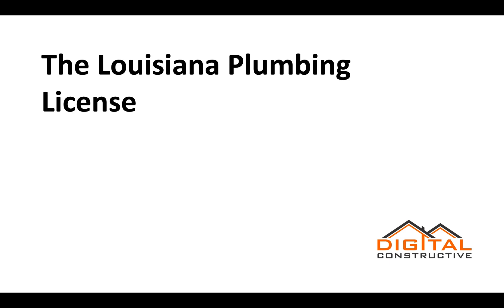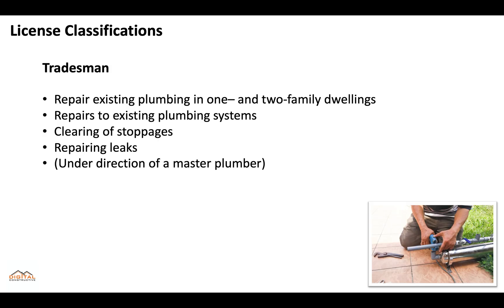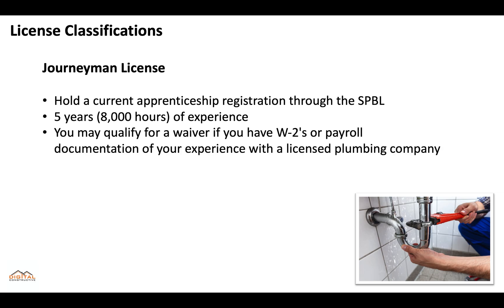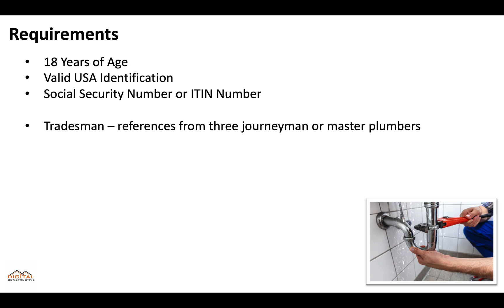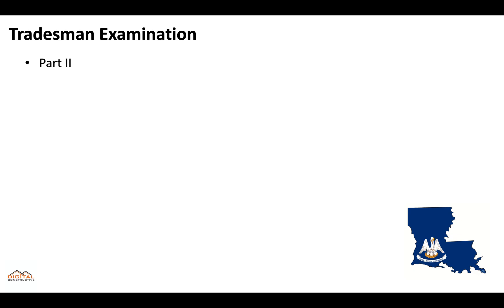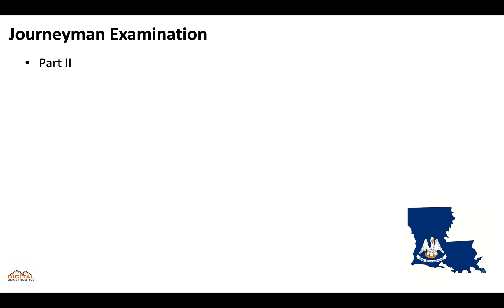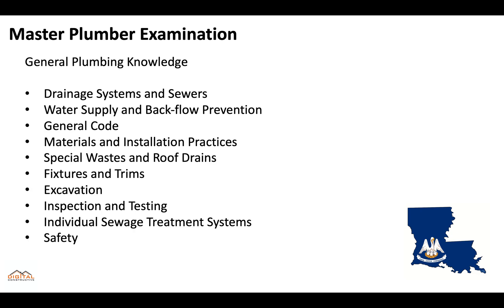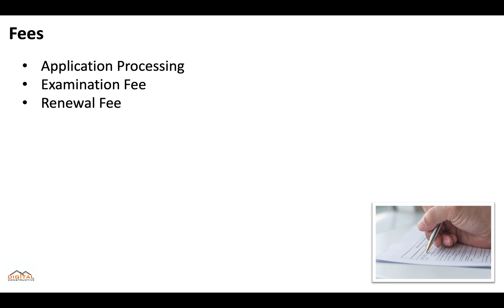#1 Louisiana Plumbing License Guide! Journeyman, Master Plumber Exam, Requirements, Fees, and More!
Tradesman Exam Fee: $125
Processing Fee: $10

Journeyman Exam Fee: $125
Processing Fee: $10

Master Plumber Exam Fee: $100
Processing Fee: $10

Renewal Fee: $100

0:15 Who is required to hold a plumbing license in Louisiana?
0:29 License Classifications
0:36 Tradesman scope of work/requirements
0:59 Journeyman scope of work/requirements
1:30 Master Plumber scope of work/requirements
1:51 SPBL state requirements
2:18 Tradesman Exam
3:04 Journeyman Exam
3:35 Master Plumber Exam
4:24 Law & Business Exam
4:38 Fees
4:54 Complete Plumbing License Course

There are 3 different license classifications available for plumbers under the Louisiana State Plumbing Board:

Tradesman License
Journeyman Plumber License
Master Plumber License

Each license has specific scope of work and requirements.

Tradesman Scope of work:

Repair existing plumbing in one– and two-family dwellings
Repairs to existing plumbing systems
Clearing of stoppages
Repairing leaks
(Under direction of a master plumber)

Tradesman Requirements:

Hold a current apprenticeship registration through SPBL
2 Years (4,000 hours) of experience
Under direct supervision of a licensed journeyman or master plumber

Tradesman Examination:

Part I

80 Questions
Open Book
Computerized Test
70% Score Required to Pass
3-hour examination

Definitions and General Regulations
General Health and Safety Knowledge
General Plumbing Repair and Service
Trade Knowledge
Plumbing Fixtures and Fixtures Fittings
Sanitary Drainage and Vents
Traps and Indirect Waste
Water Supply and Distribution Systems

In-person Practical: Include a floor plan project, screw pipe project, and a copper project

Journeyman License Scope of work:

Clearing of stoppages
Repairing leaks and Installation of Plumbing Systems (Under the supervision of a Master Plumber)

Journeyman License requirements:

Hold a current apprenticeship registration through the SPBL
5 years (8,000 hours) of experience
You may qualify for a waiver if you have W-2's or payroll documentation of your experience with a licensed plumbing company

Journeyman Examination

80 Questions
Open Book
Computerized Test
70% Score Required to Pass
3 hour examination

Part 1:

Plumbing Fixtures and Fixture Fittings
Safety, Environmental, and OSHA
Storm Drainage
Water Supply and Distribution

Master Plumber License Scope of work:

All Residential and Commercial Plumbing Work
Repair existing plumbing in all structures
Installation of all Plumbing Systems
Pulling of Building Permits

Master Plumber requirements:

Hold a current Journeyman Plumbers License, Restricted Master Plumbers License, or Engineering License

Master Plumber Examination:

Part I: General Plumbing
Part II: Practical Plumbing
Part III: Business and Law

145 Questions
70% Score to pass
3 hours for each section
Open book

General Plumbing Knowledge

Drainage Systems and Sewers
Water Supply and Back-flow Prevention
General Code
Materials and Installation Practices
Special Wastes and Roof Drains
Fixtures and Trims
Excavation
Inspection and Testing
Individual Sewage Treatment Systems
Safety

Practical Plumbing Knowledge

Roof Drain Systems
Installation Practices and Methods
Fittings and Materials
Tools and Procedures
Terminology
Plans and Specifications

Law & Business

Project Management
Contract Management
Financial Management
Risk Management
Business Planning and Organization
Licensing
Safety (Laws and Regulations
Labor Laws
Tax and Lien Laws
Estimation and Bidding